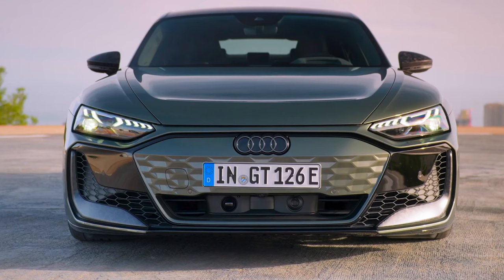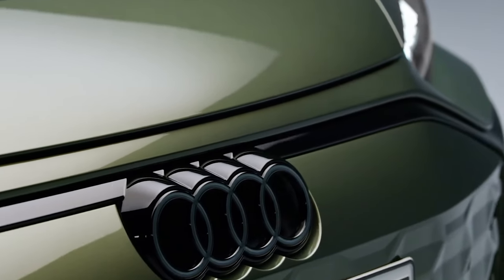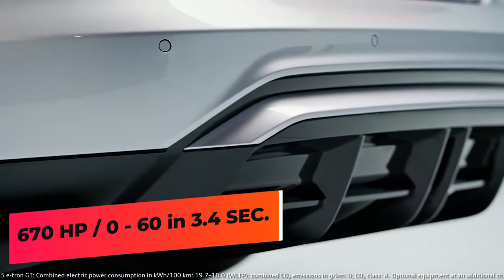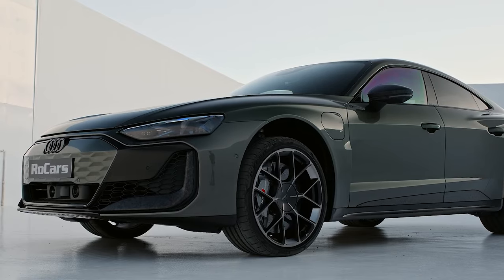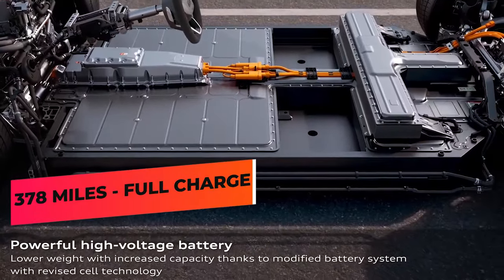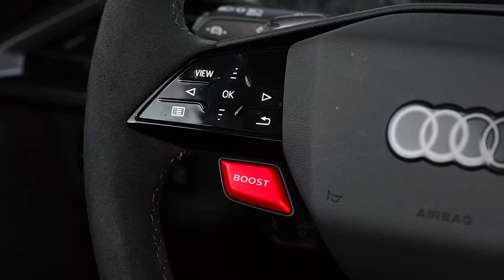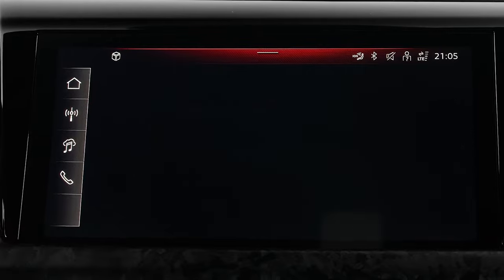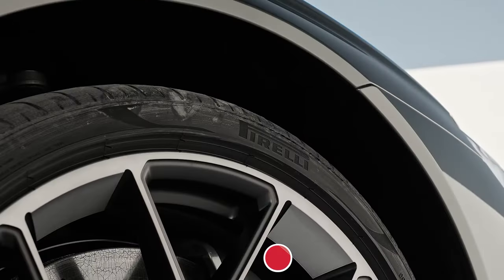2025 Audi E-Tron GT Review | The Future of Electric Performance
Welcome to our review of the 2025 Audi e-tron GT! In this video, we explore the stunning design, impressive performance, and cutting-edge technology of Audi's latest electric marvel. Join us as we take a closer look at what makes the e-tron GT a game-changer in the world of electric vehicles.

EXTERIOR DESIGN:
Sleek, aerodynamic lines with aggressive front fascia and distinctive LED lighting.

POWER & PERFORMANCE:
Dual electric motors with staggering horsepower and Quattro all-wheel-drive.

INTERIO & TECHNOLOGY:
The new interior & Advanced driver assistance systems.

Rocars TV @RoCarsTV

YOUCAR @YouCarTV